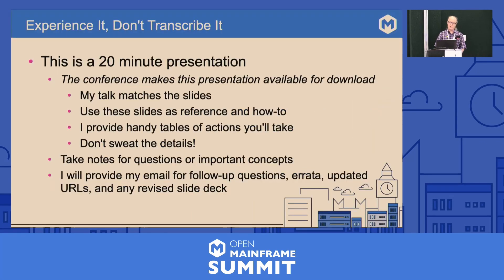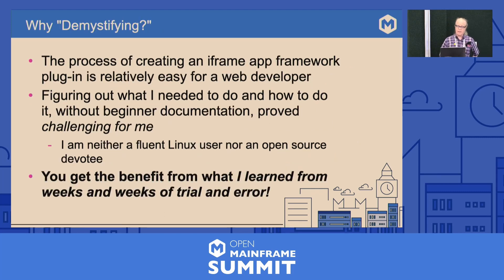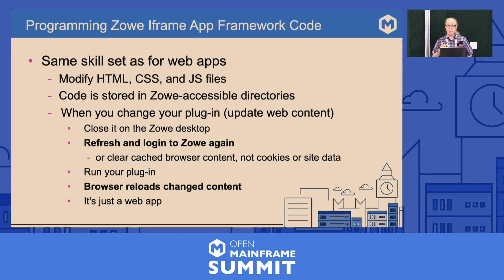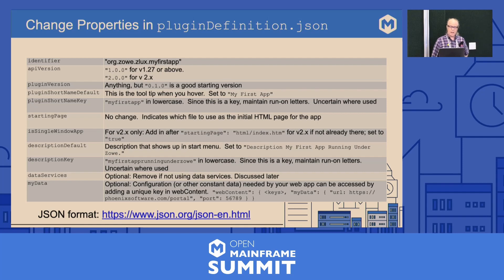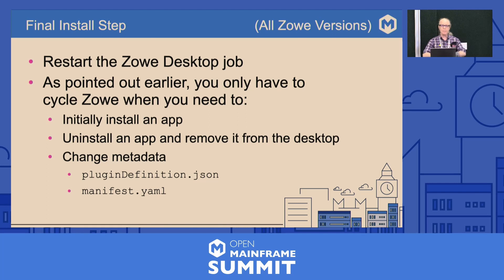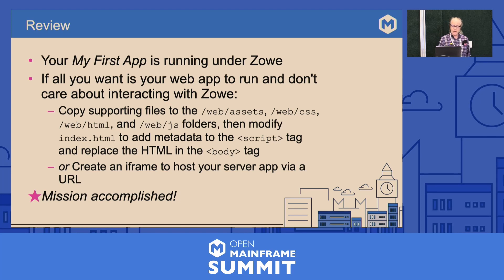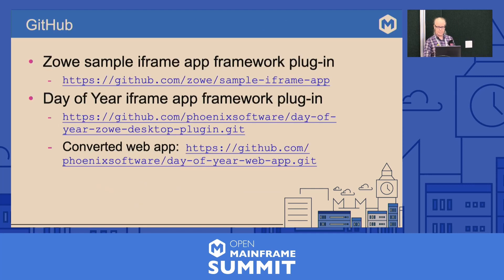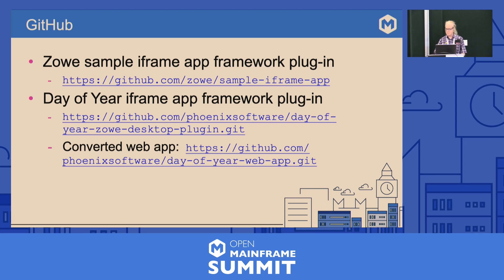Demystified: Put Your Web App on the Zowe Desktop in a Flash - Robert Blum, Phoenix Software Intl.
Demystified: Put Your Web App on the Zowe Desktop in a Flash - Robert Blum, Phoenix Software International

Are you a web developer with a great web app? Do you want to deploy it to the Zowe Desktop? Are you new to open source, or to Zowe? The Zowe Application Framework provides a quick solution: Plug your web app into a modified sample iframe app. It's that simple. It's possible to stand up your app on the desktop within an hour, then take advantage of features like persistence and app to app communications. The presenter will discuss what he learned, providing you the minimum necessary steps to insert your web app into the sample iframe app, and deploy the result. Included will be tips and tricks demystifying how to communicate with the iframe sandbox where your app lives, how to install and debug, and how to use the iframe zoweZlux API to provide enhanced Zowe interoperability.

About the speaker: Robert Blum is a developer at Phoenix Software International. Since joining the company in 1985, he has focused on rolls such as tech writer, tech support, and workstation development. He currently focuses on web development that front-ends the (E)JES product APIs, as well as the Zowe CLI and the Zowe Desktop by leveraging the Zowe Imperative and the Zowe Application Framework.